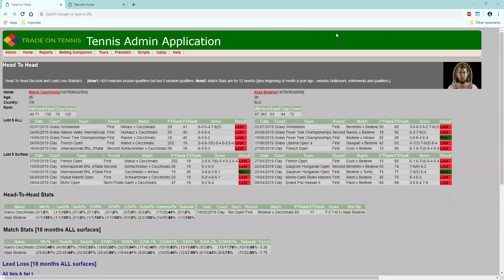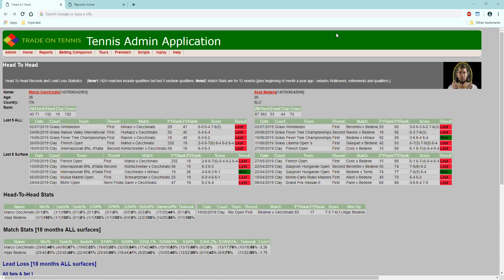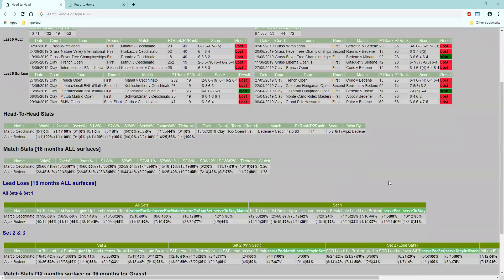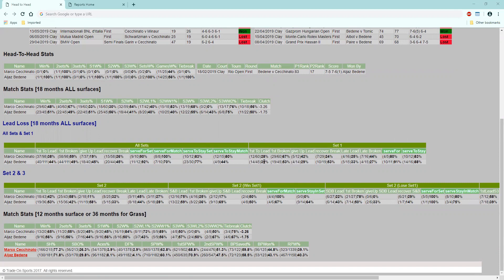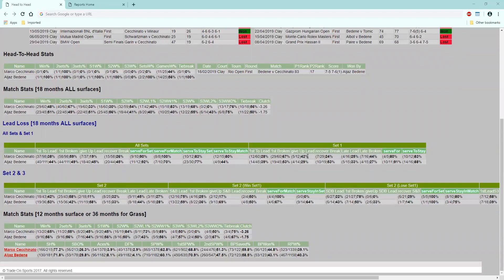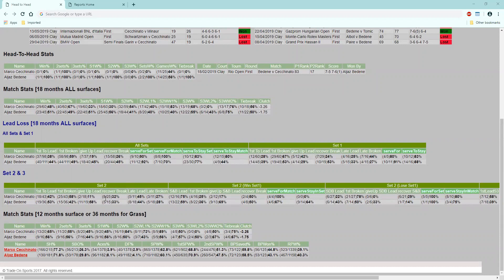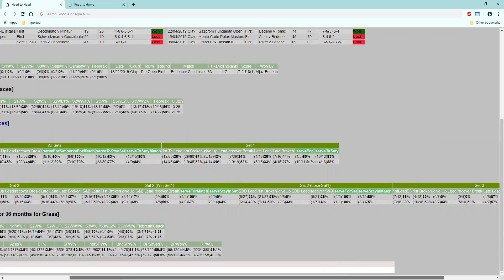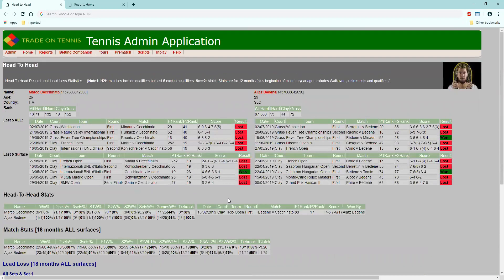Cecchinato v Bedene Tennis Gold Software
Here Trade on Sports head trader Matt Haynes goes through the Tennis Gold software to look for potential trading opportunities